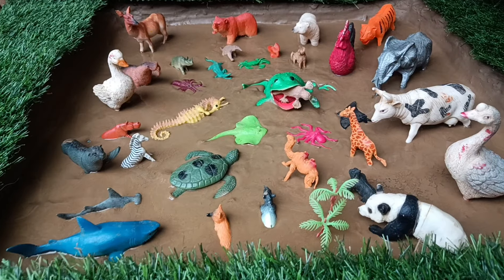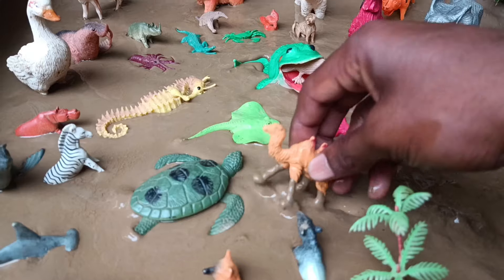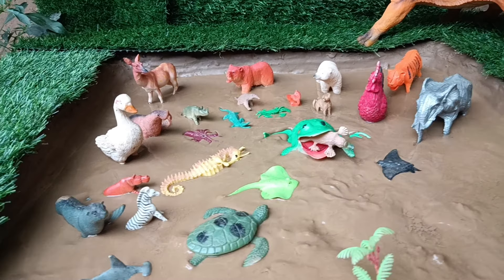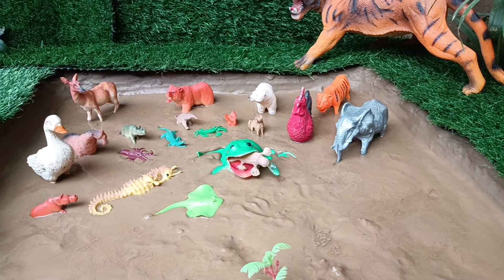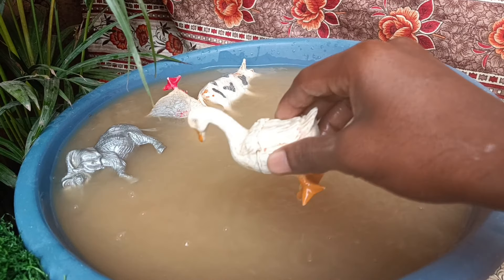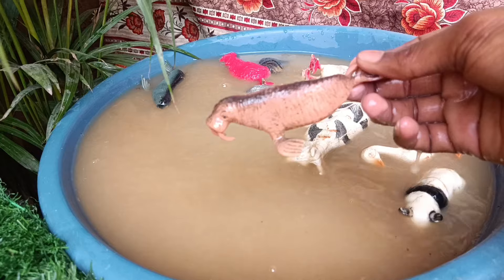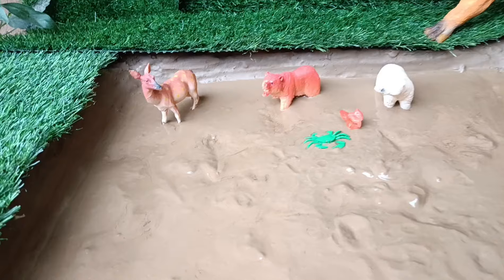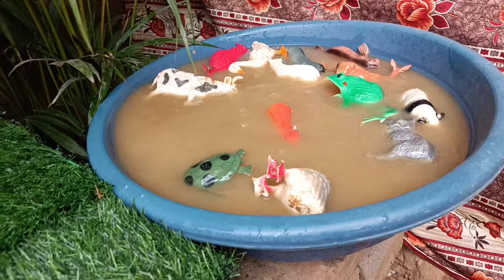"Mud Madness: Rescuing 40 Animals! Panda, Giraffe, Tiger, and More"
"🐼🦒🐅 Join us on an epic animal rescue mission in the mud! Watch as we save and clean adorable pandas, majestic giraffes, fierce tigers, and a whole menagerie of creatures including sea lions, elephants, and even a playful platypus! 🌊🐘 Get ready for wild adventures and heartwarming moments as we rescue, clean, and learn about each incredible animal. Don't miss out on the fun! 🌟🦁

All videos are created by me. All my
videos contain materials protected by the Fair
Copyright law. I create all the record video animations and voice over  for
my videos myself. To create record video
animations and voice over edit
video I use Kinemaster and power director .
Audio and video sources on this
channel and in this video are created
in such a way that the viewer can hear and
see new UNIQUE content.
It takes me about 1-3 hours to create one video.